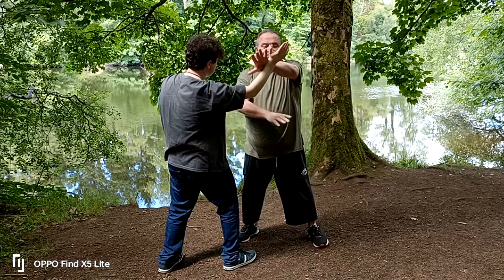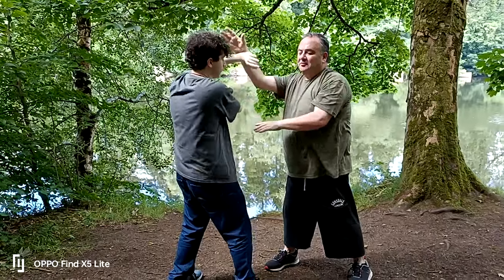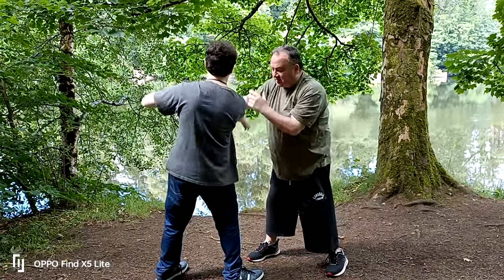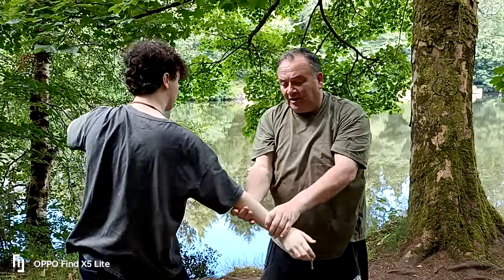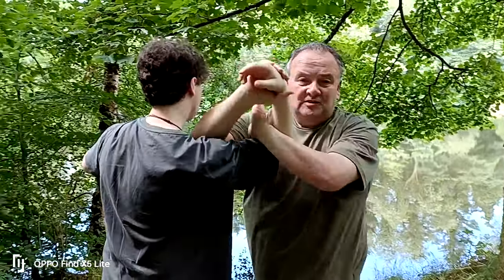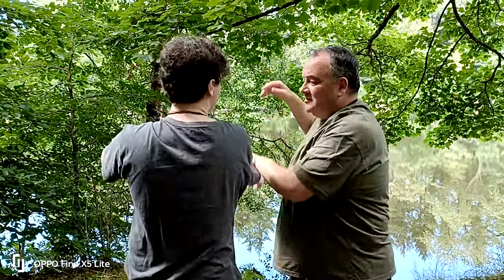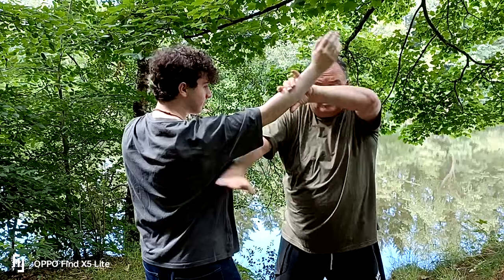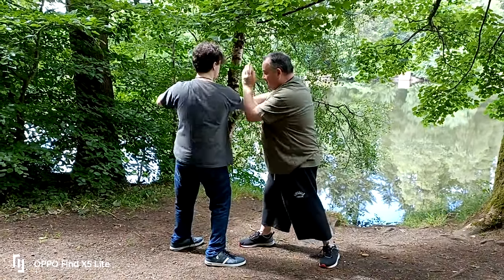Kali Hubud Variations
Kali Hubud Drill, helps students develop co-ordination, awareness, fluidilitu and timing.